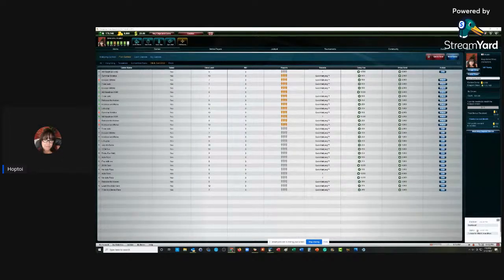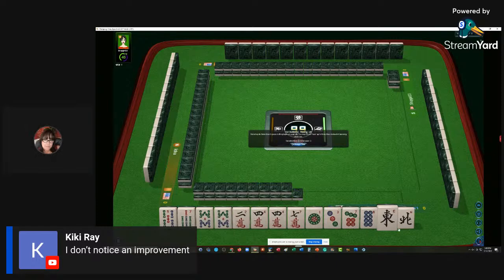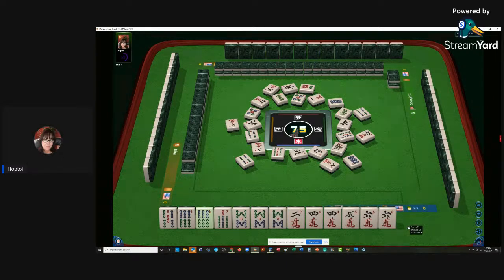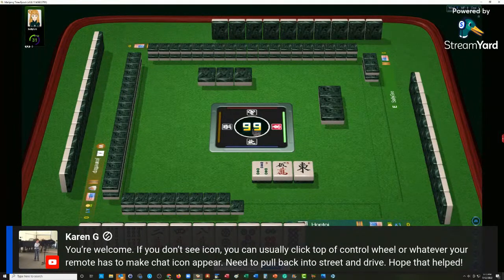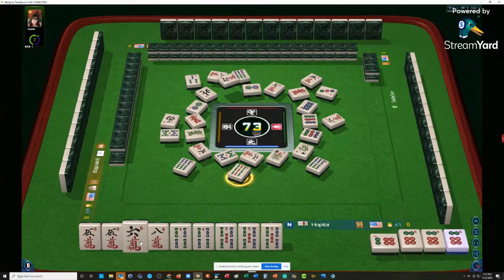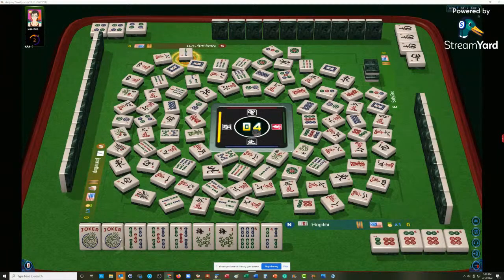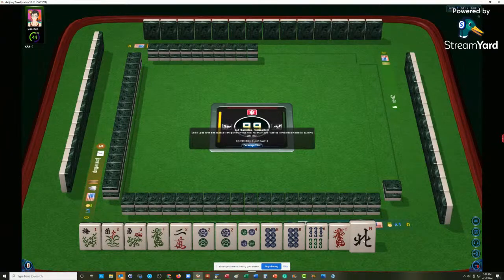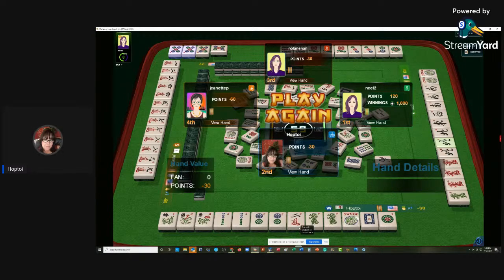National Mah Jongg League Let's Play Livestream 20220712 TESTING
This Mahjong Time livestream will be dedicated to American Mah Jongg using National Mah Jongg League rules. During livestreams, most of the chit-chat is game commentary but there will also be a lot of socializing while games are being played. If you are not interested in socializing, you will probably enjoy Strategy Theory videos more which are not done live so there is game-play with commentary only.

Michele Frizzell
Instructor, Author, Speaker
6175 Hickory Flat Hwy Ste 110-335